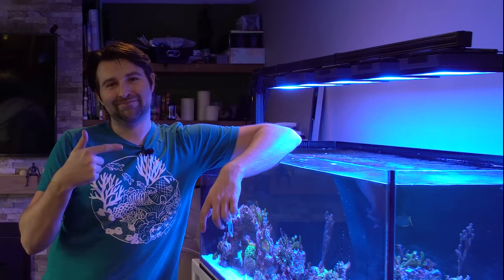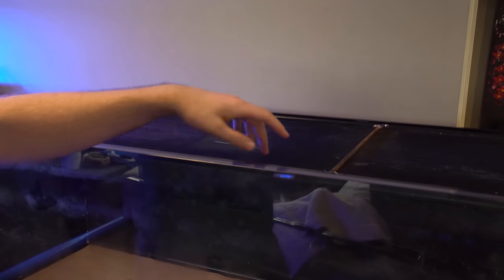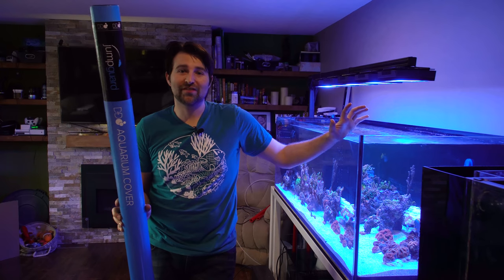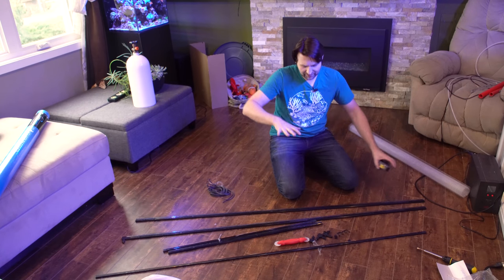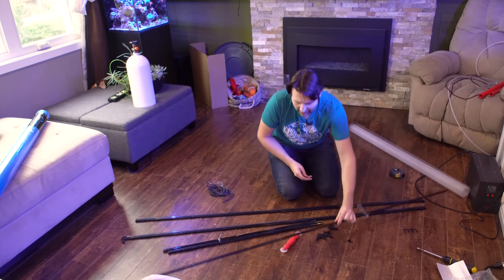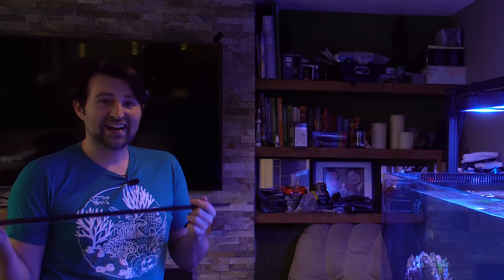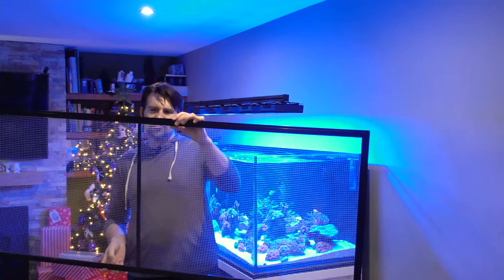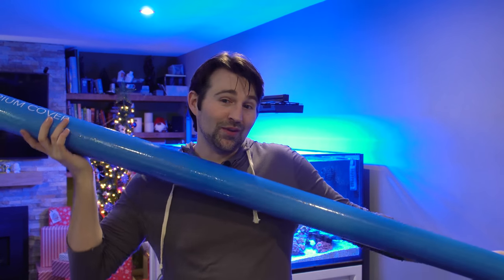JumpGuard Aquarium Screen Mesh top Cover - Stop your fish from jumping!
Having a top on your tank is essential to keeping your fish from carpet surfing!  Enter to win
Most Fish can and well jump when spooked.. so keep them safe!  i have made many DIY screen and mesh tops in the past but all had some shortcomings. For my new build I decided to go with the DD Jump guard as i appreciated the sleek inset look of it.  Its one of the sleeker looking tops on the market.

Contest Rules:
* Entries that don't comply with YouTube Community Guidelines will be disqualified
* A Canadian Winner will be required to answer a Skill Testing Questions
* Must be a resident of Canada or US
*Contest Closes Jan  08/2019